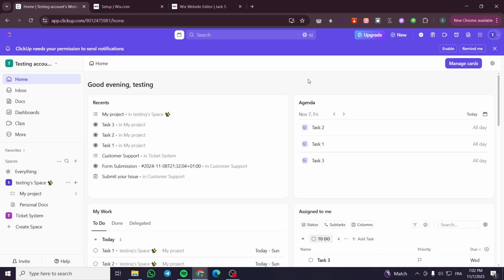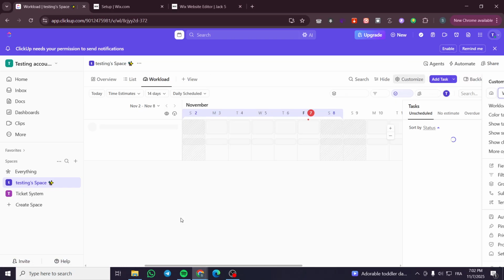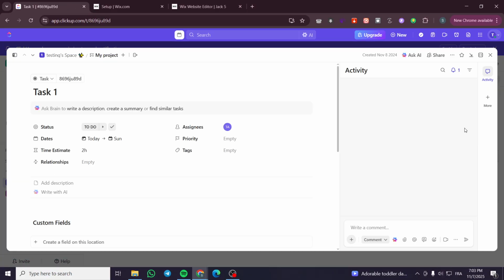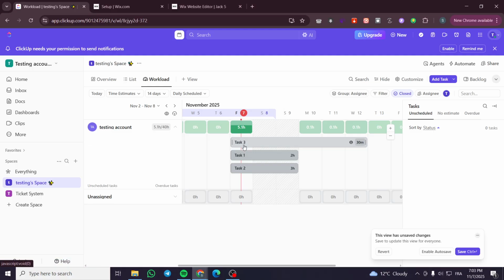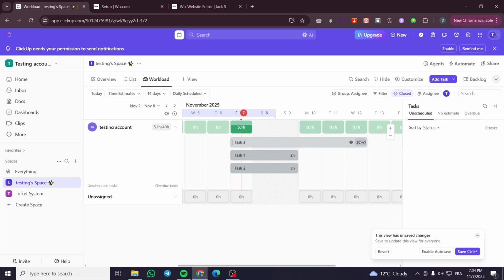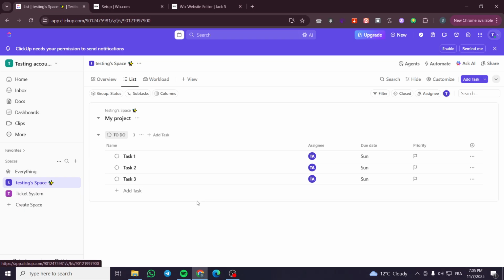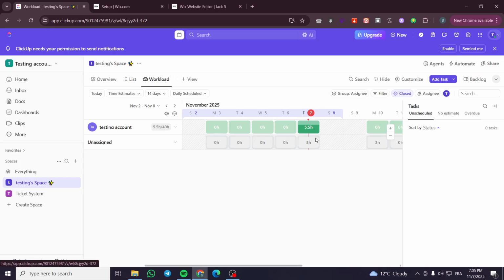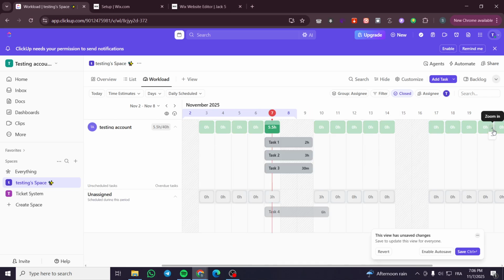Clickup Workload Management Tutorial | Manage Your Team in ClickUp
If you are looking for a video about Clickup Workload Management Tutorial, here it is!